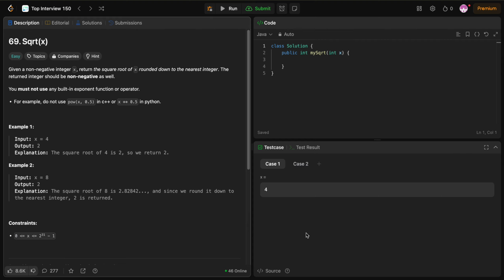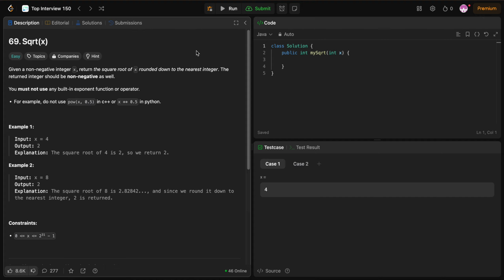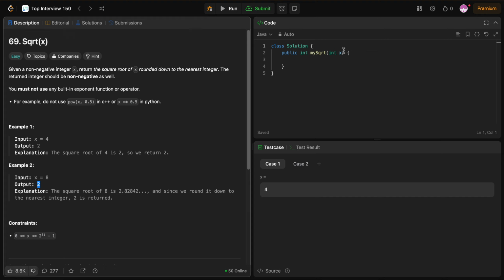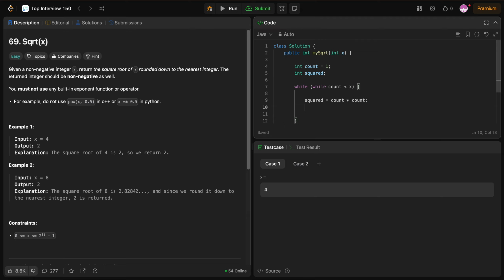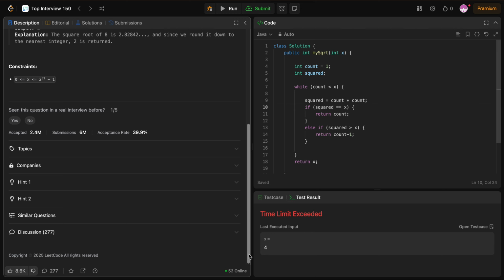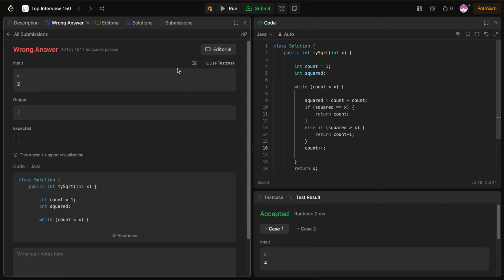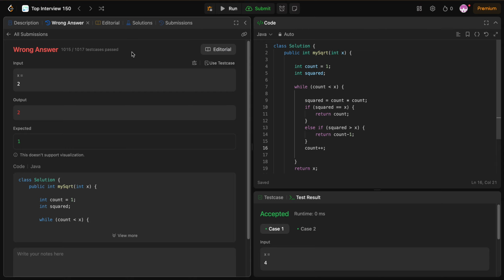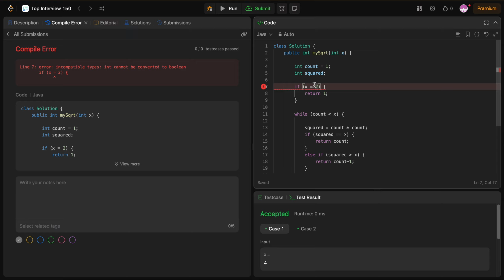Leetcode 69 - Sqrt(x)